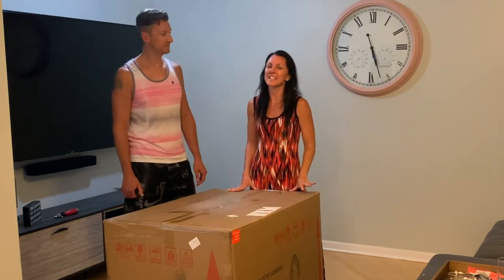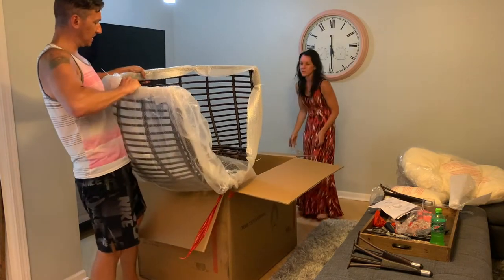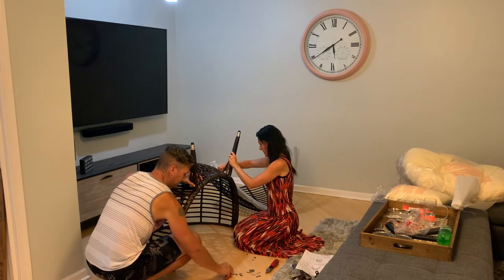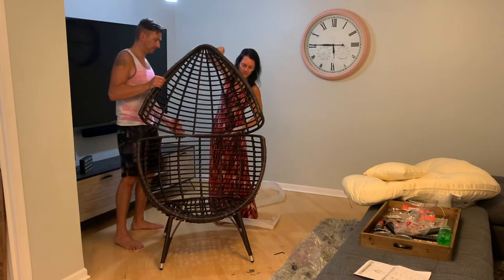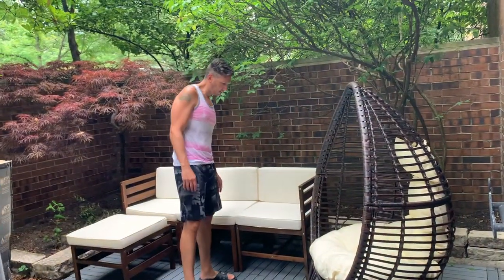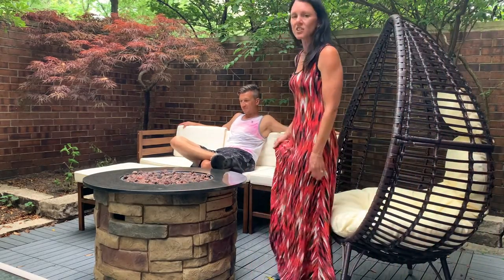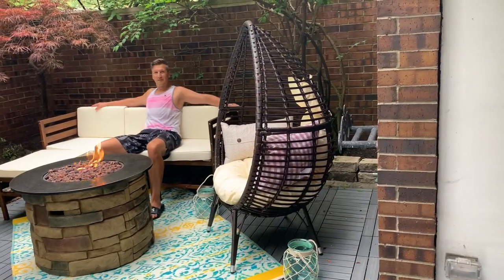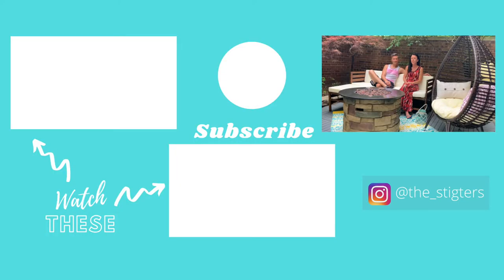Outdoor Furniture Egg Chair | Patio Makeover 2020 Product Review & Setup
We love this Outdoor Furniture Egg Chair! It's a Teardrop Patio Chair with Cushions by Langley Street. The outdoor patio egg chair has become extremely popular with patio makeover's this year and have been selling out quickly. This version by Langley Street can be purchased online at Wayfair,  All Modern and Birch Lane. It's a great way to add a different piece to your outdoor space to give it more of a Boho feel! So check out this video to see our Patio Makeover 2020 Product Review & Setup of the Teardrop Patio Chair with Cushions by Langley Street!

Plus, there's no better way to stay healthy in 2020, then to stay home during the pandemic, and if you're going to be home so much, why not make your space the best it can be?

.so If you like the decking in the video, you'll probably also love this video on how to easily install your own composite deck tiles! It's a super simple DIY

If you want ideas for the rest of your patio makeover, check out these videos too!:

Music Cred:
MBB - Bora Bora

We love and appreciate each and every one of you.
Love, The Stigters